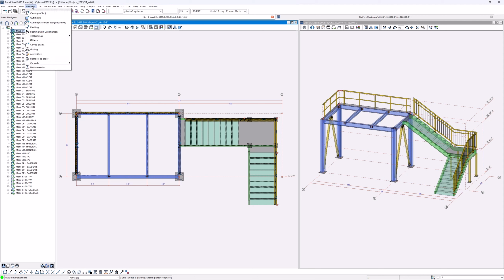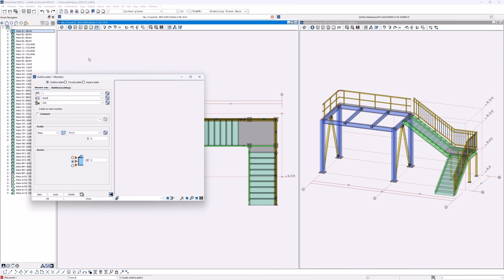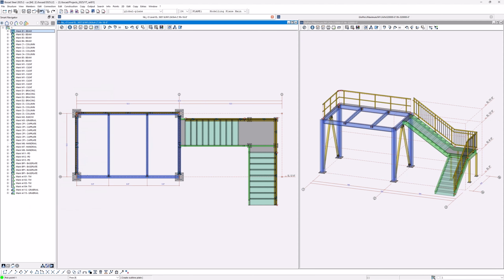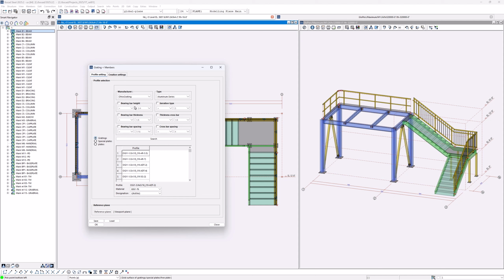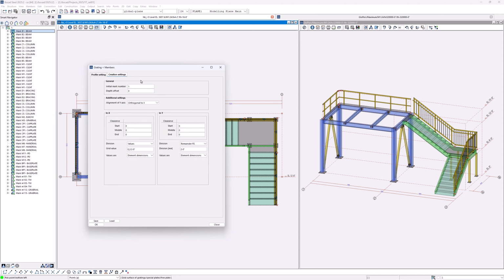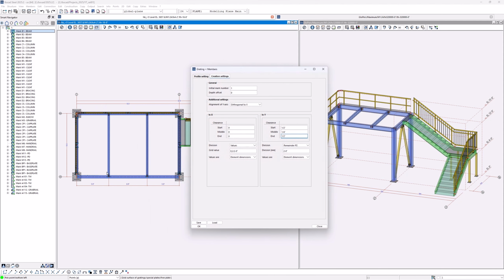FAQ 107 - SC bocad - Grating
Everybody will know the Outline plate function to create gratings but did you know there is a function that'll fill up areas in 1 shot?